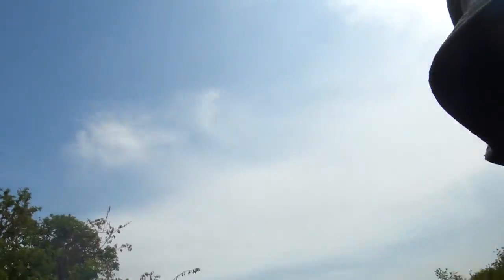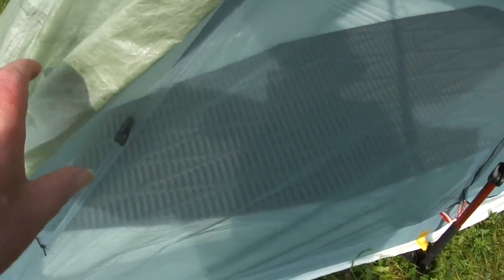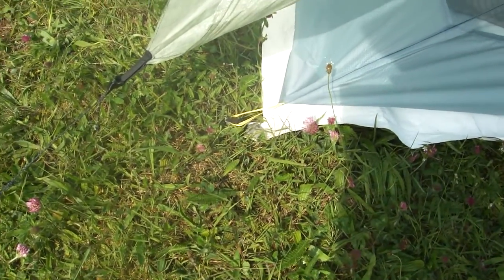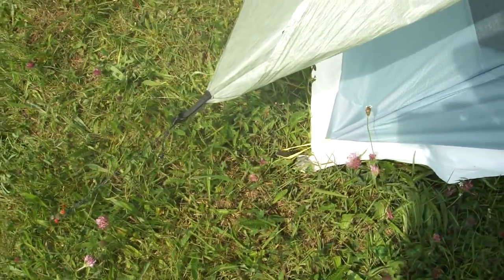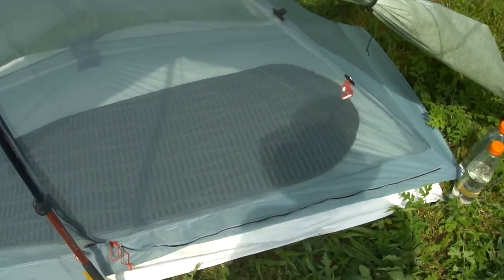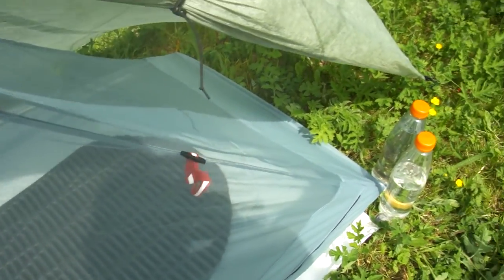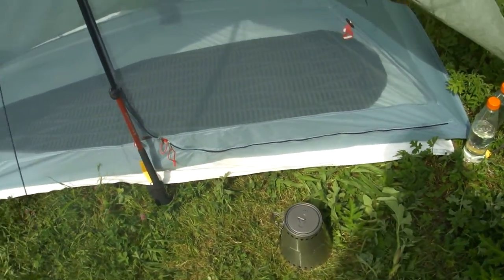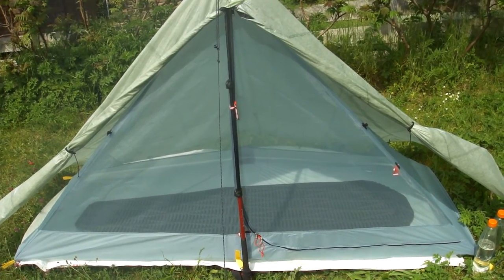Bear-paw inner arrived to day....two weeks delivery time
It just goes to show how we are ROBED in this country this item cost me £27.77. from china. While a company here is charging £78.99 For exactly the same product with their name tag on. Which they import from the same company from which i bought mine probably